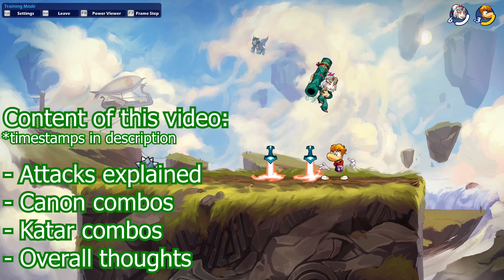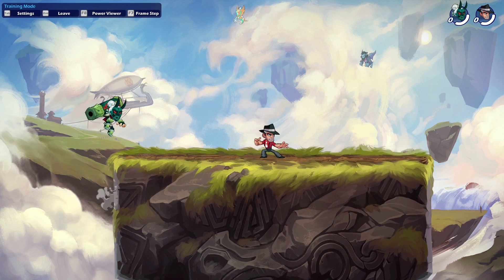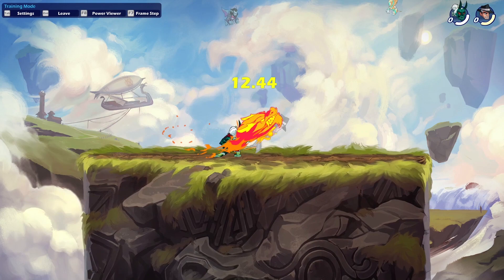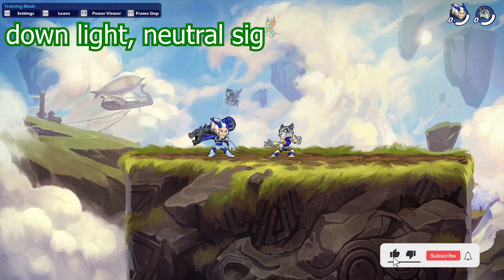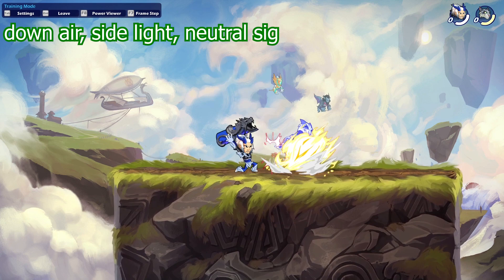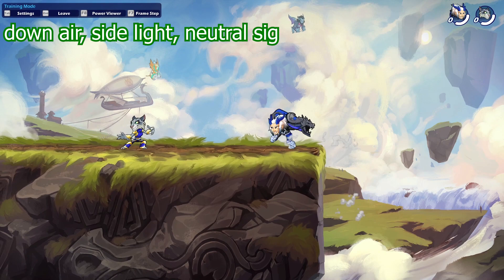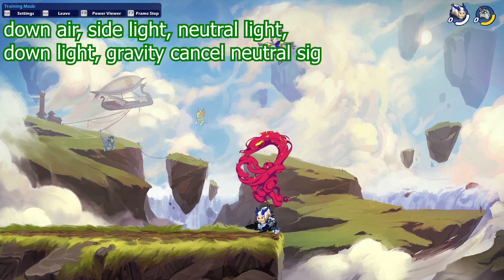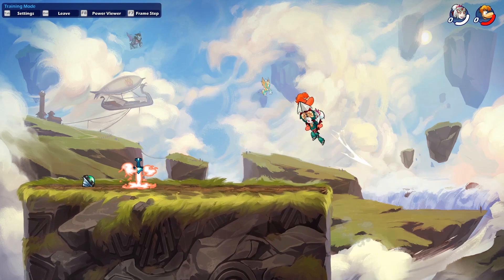Brawlhalla Guide | Easy Lin Fei Combos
Today I have another legend combo video for you guys. We're gonna take a look at Lin fei. She's an awesome legend with the katars and ofcourse the canon. I found some really cool combos that I don't think you have seen before! So I hope you enjoy it.

Timestamps:
Attacks explained: 00:33
Canon combos: 02:39
Katars combos: 04:09
Overall thoughts: 05:34